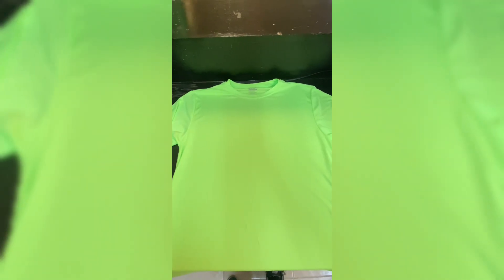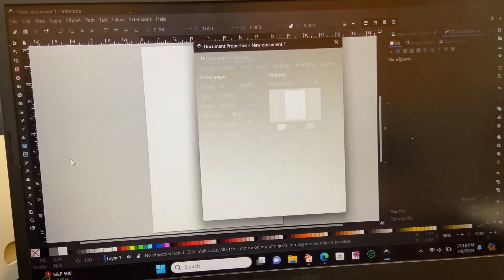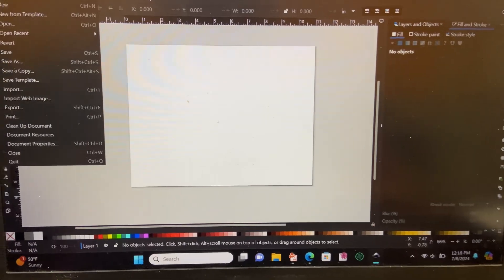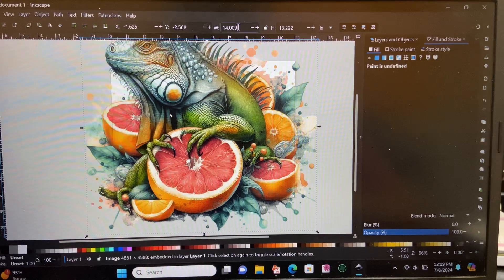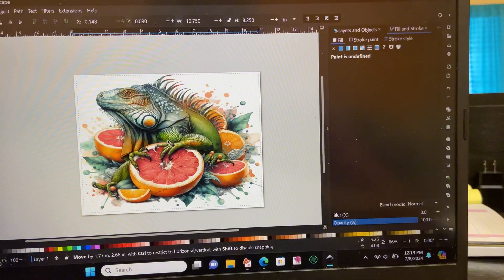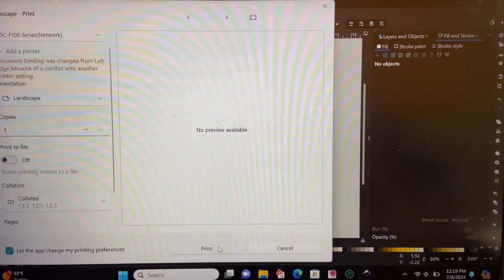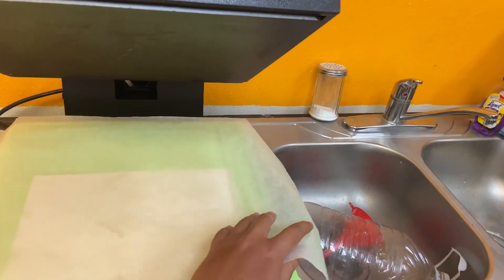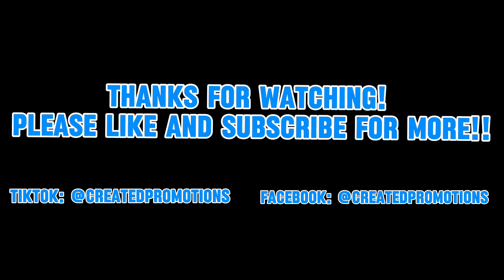Sublimating a t-shirt using the Epson F170 and Inkscape software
In this video we show a step by step process on how to properly print and apply a sublimation design using Inkscape on a 11x8.5 sized sheet of paper. The printer we are using is an Epson F170 and we are using TexPrint by Beaver Paper sublimation sheets.